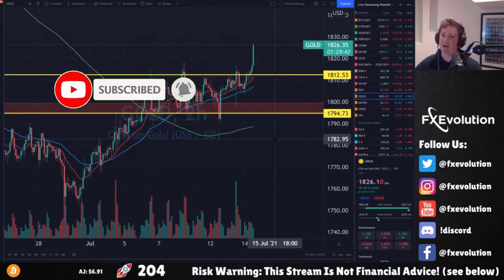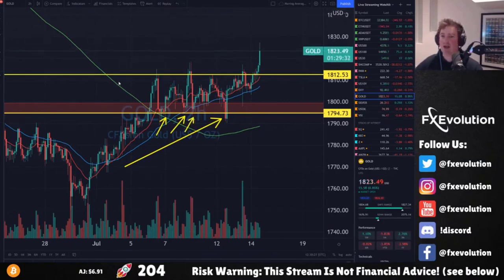How To Take Advantage Of Stop Hunt Levels Live Example